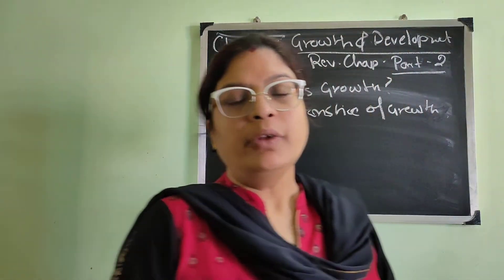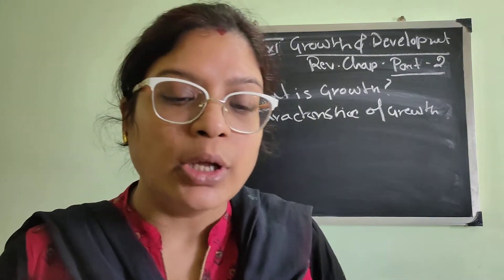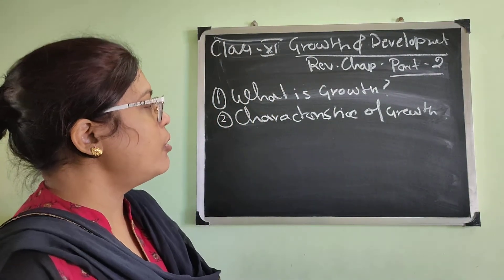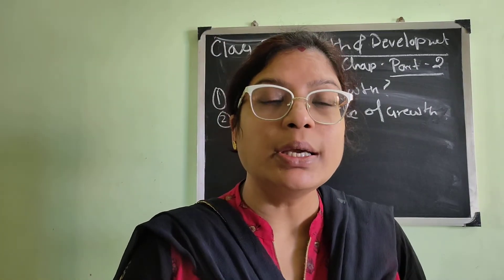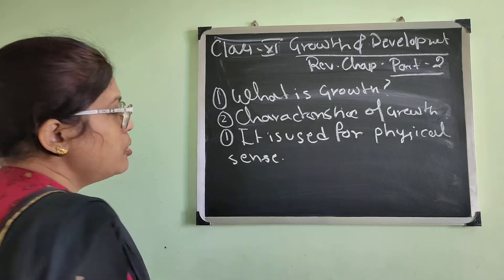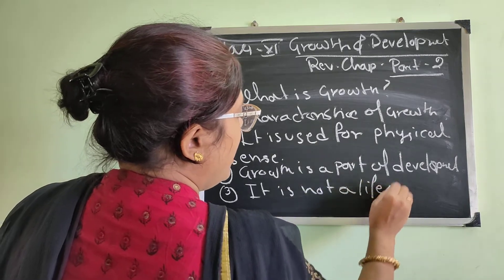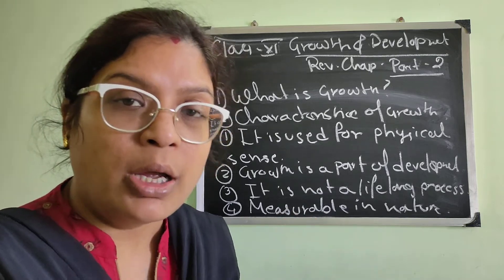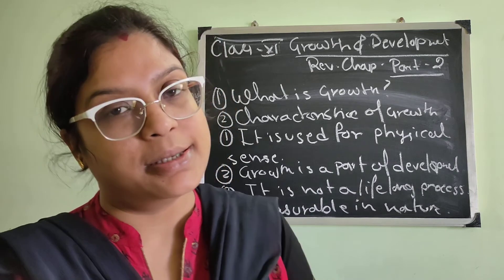Class 11 growth and development revision chapter part 2 (2 022)